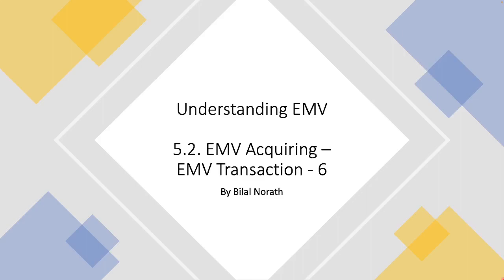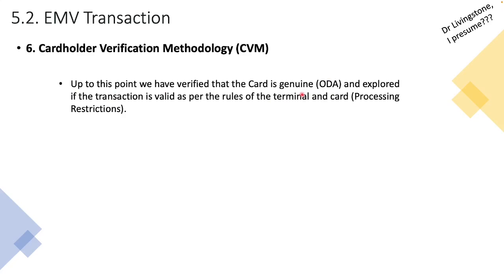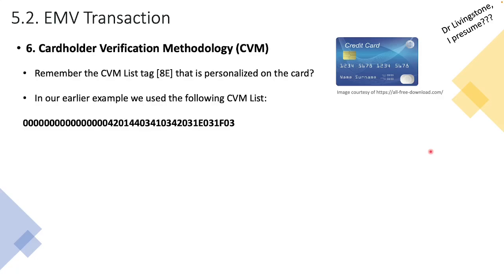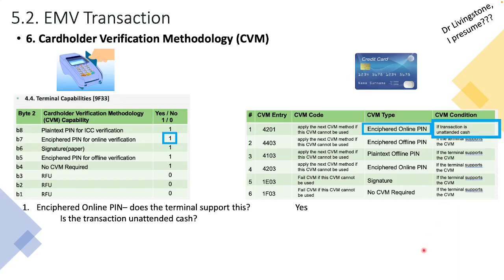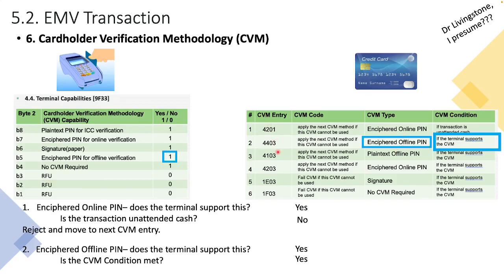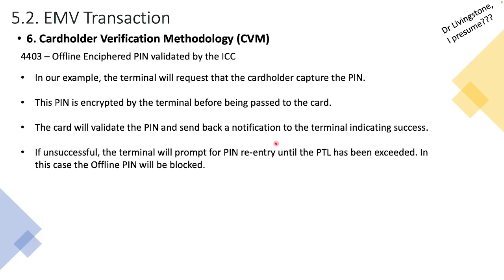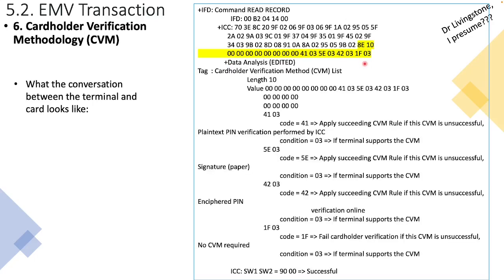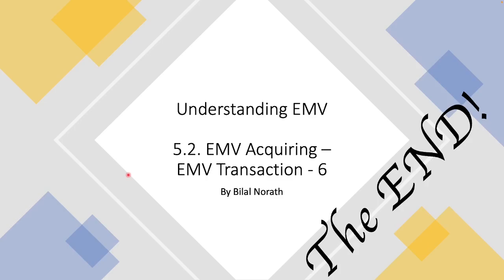18-EMV Acquiring_EMV Txn_6/14 (CVM) - Understanding EMV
This is the 18th video in this series. This is also the sixth video of 14 that covers the EMV transaction in detail. In this video we discuss step 6 of the EMV transaction which is the Cardholder Verification phase of the transaction.